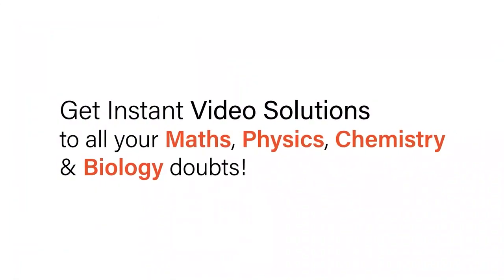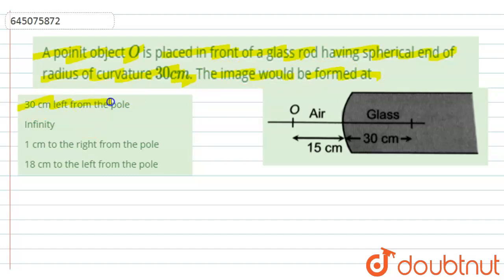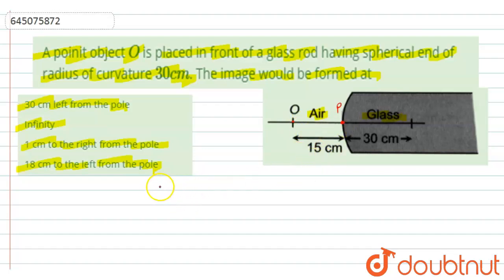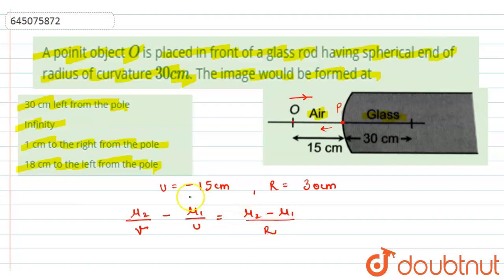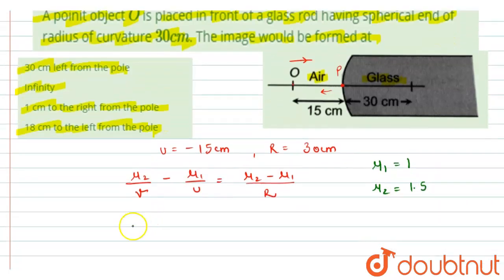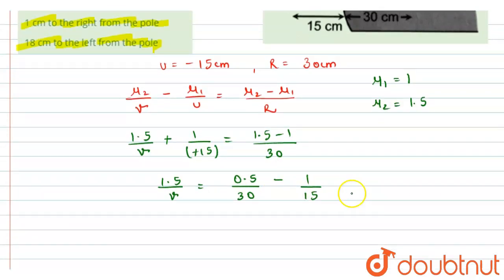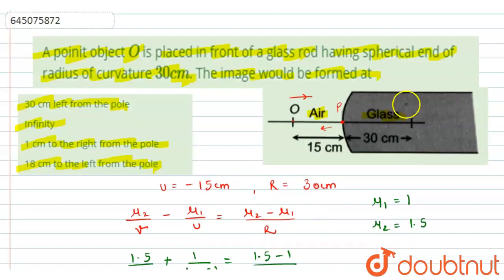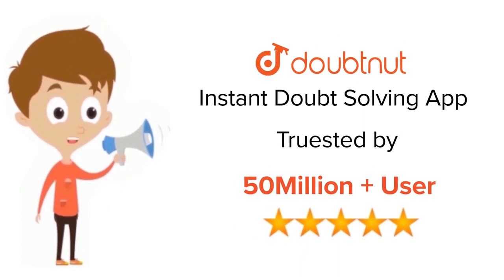A poinit object O is placed in front of a glass rod having spherical end of radius of curvature ...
A poinit object O is placed in front of a glass rod having spherical end of radius of curvature 30cm. The image would be formed at
Class: 12
Subject: PHYSICS
Chapter: NTA NEET SET 69
Board:NEET

👉 Have Any Query? Ask Us.